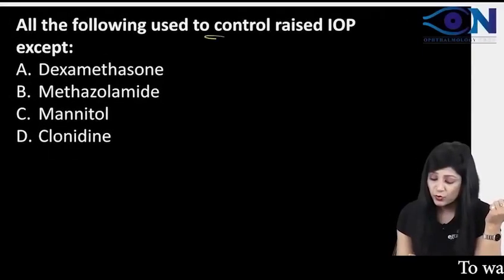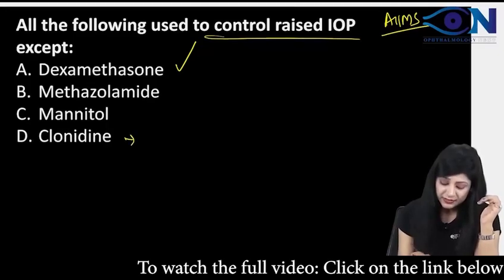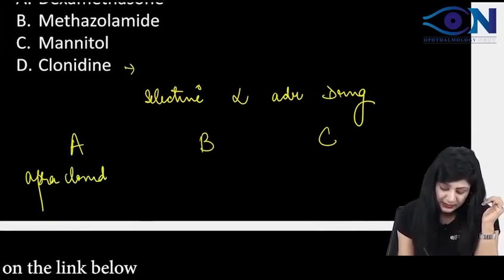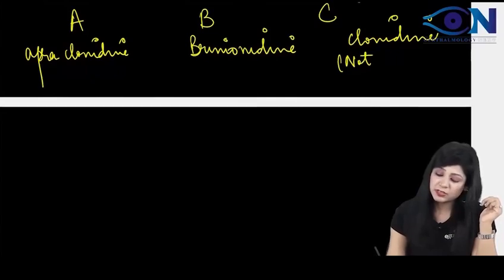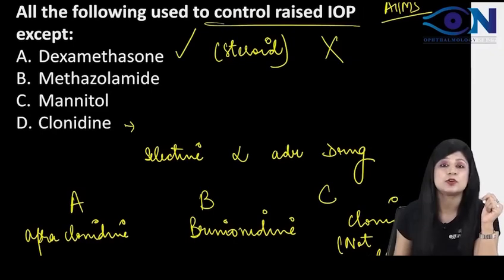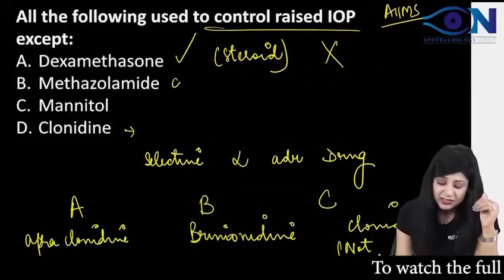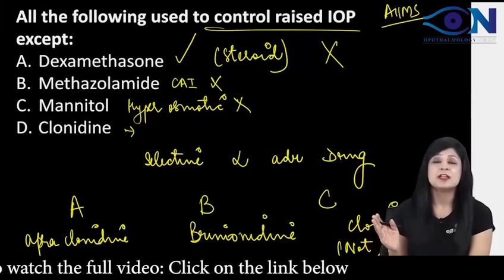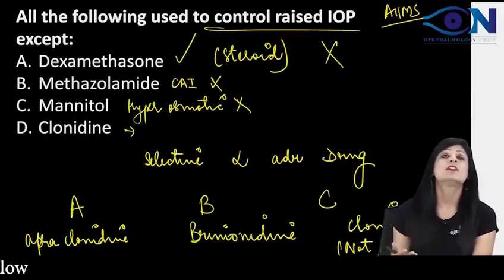Rapid Revision PYQ-58